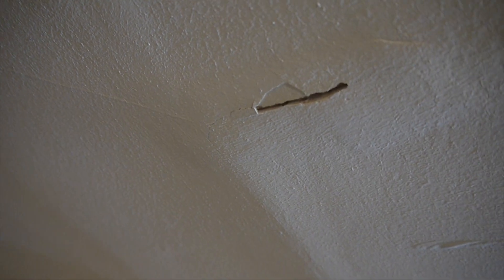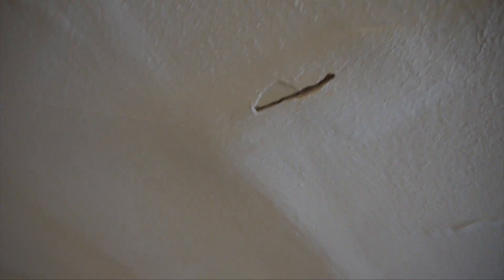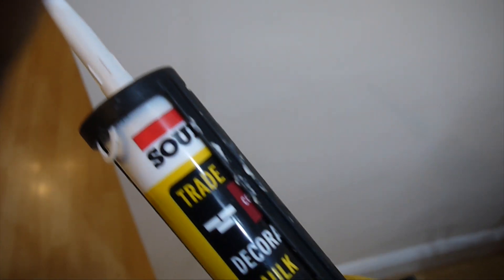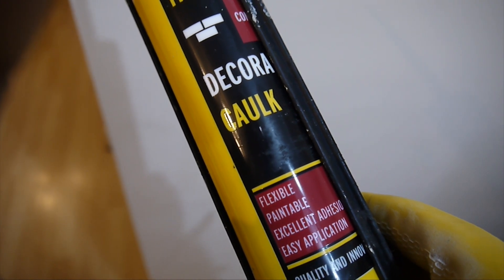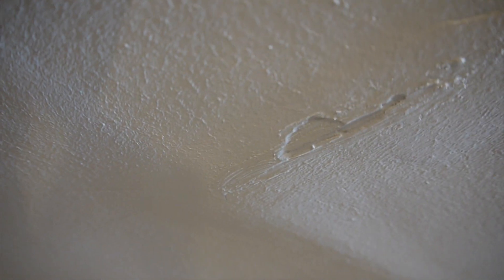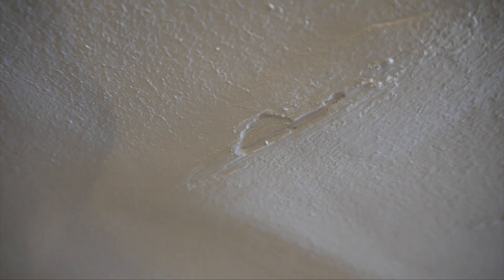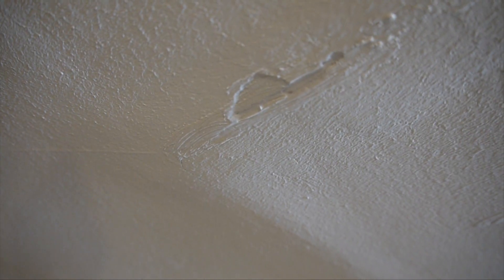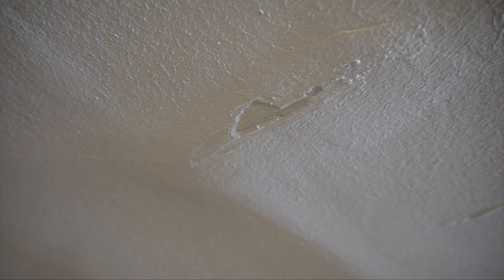ceiling cracks Fill large cracks Quickly using Decorators Caulk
I am not a builder or a decorator but I do DIY now and again, I will share the solutions that I have found. I have had problems with decorators who do a rush job and then I have to go over it again, here I will show you what to avoid and to make sure your builders do when doing a job and also how to fix a deep crack in a ceiling or wall and a hairline crack. These can be filled firstly with decorators caulk and then once dry if need be add some more decorator's caulk, you can then fill with poly filla sand it down and paint it, Most builders will just use poly filla on a deep crack which will then fall out with gravity and time as the hole is too big for just      poly filla alone,

Spotlitemanic. Solving life's little problems one video at a time!